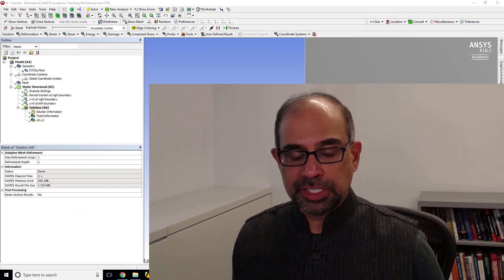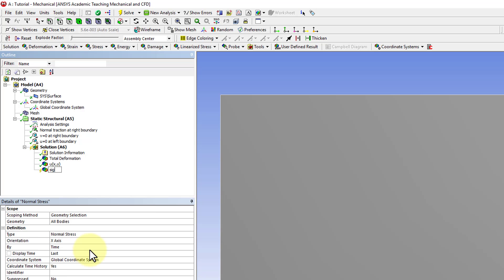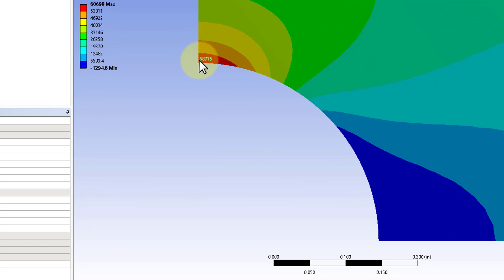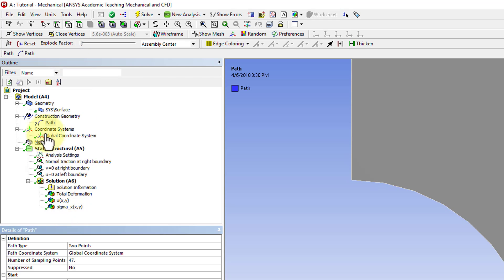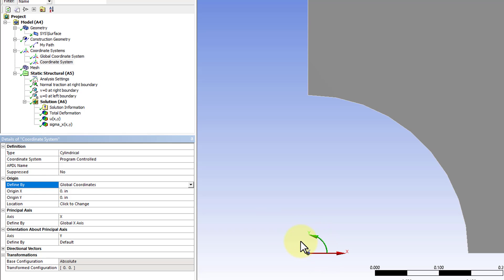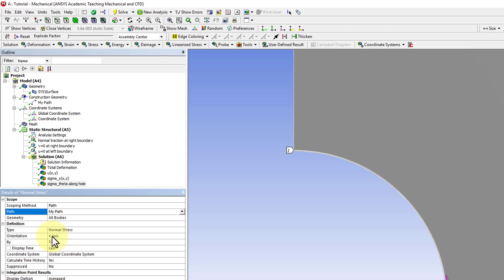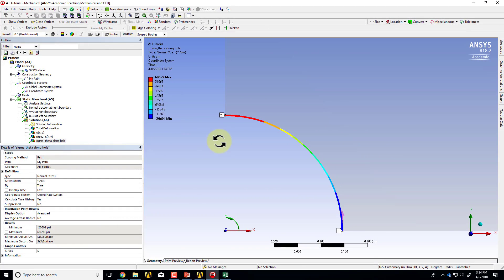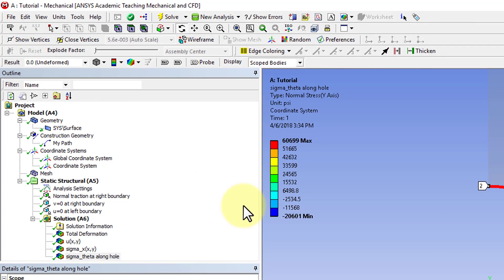Plate with a Hole Plot Stresses